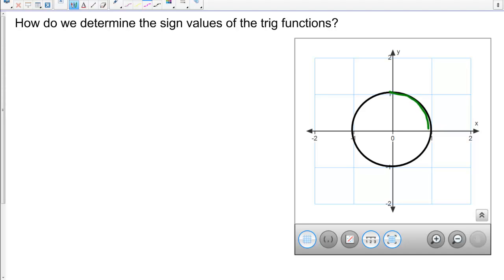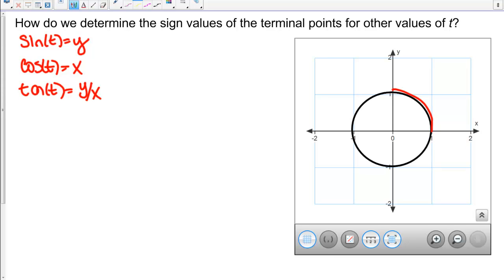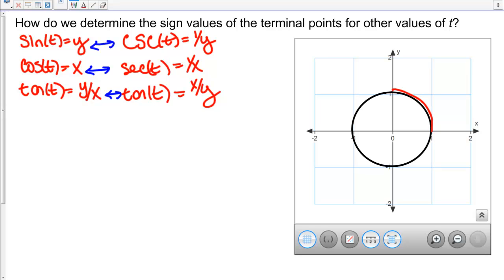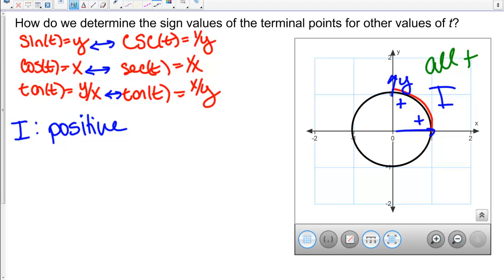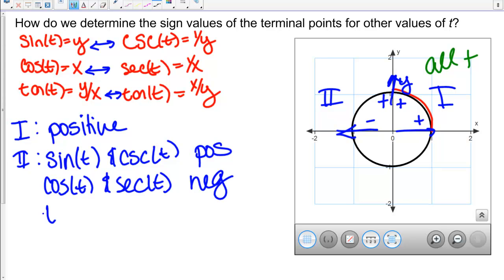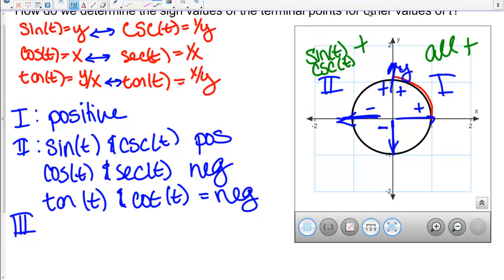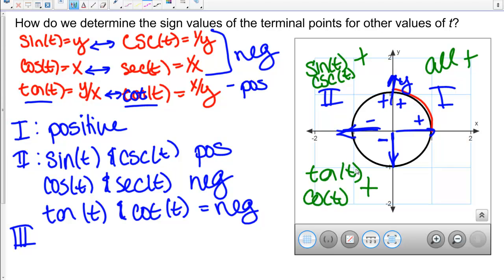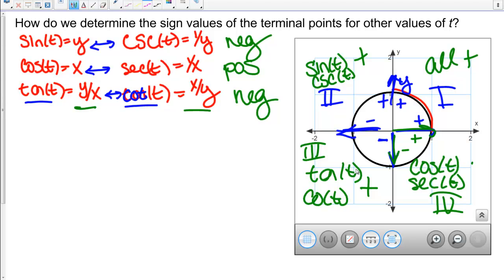Signs of Trig Function Values